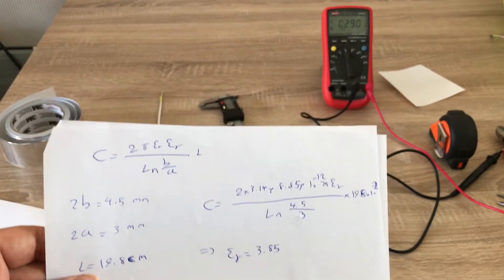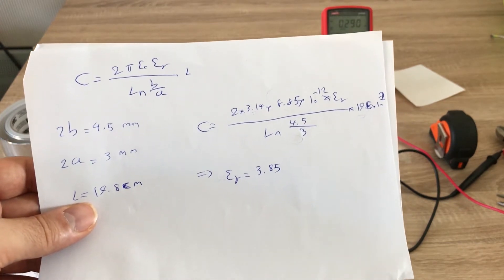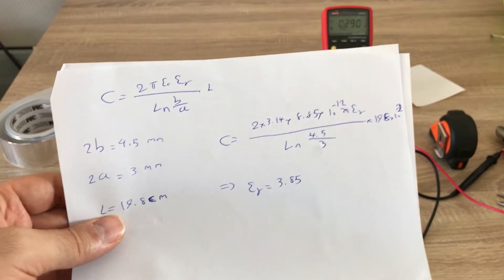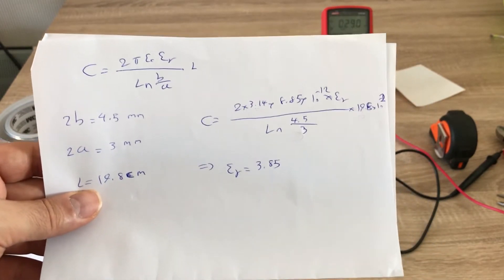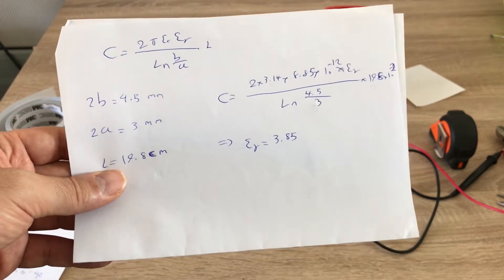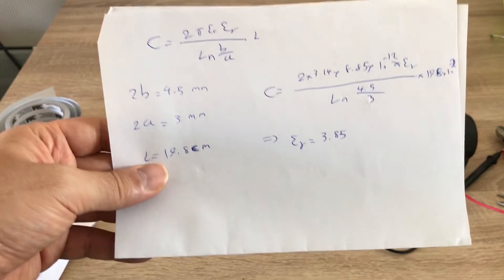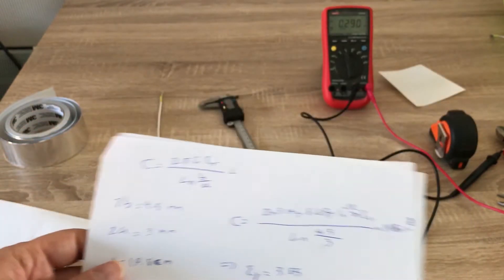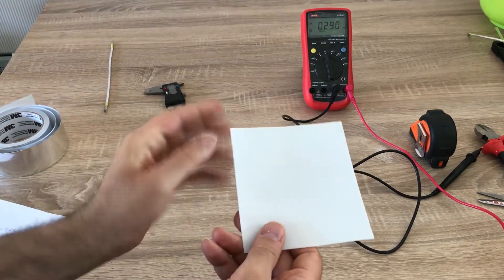How to measure relative permittivity of insulation material ( PVC & Teflon )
In this video I show how to measure relative permittivity of insulation material of a typical wire used in electrical installation.
here i only measure real part of the relative permittivity. In general relative permittivity is a complex number which is frequency dependent. The imaginary part of relative permittivity gives information about the dielectric loss (polarization and conduction) of the material, while the real part gives information about capacitance of the sample. Measurement of real part is simple as it is shown in this video, while measurement of imaginary part requires accurate measurement equipment together with mathematical manipulation using Fourier transform to extract phase shift between voltage and current and hence calculation the imaginary part of the complex permittivity. I may do it in another video.
I have measured the relative permittivity of PVC used in electrical installation (code of the wire h07v2-k  6mm2). According to this measurement the relative permittivity of this PVC is epsilon_r=3.85.
the values typically found in literature suggest numbers of 2.7, 2.79, 4, and also 3-7, which is most likely because each reference refer to different type of PVC.
I have also measured the relative permittivity of Teflon (PTFE) and my measurement showed a value of 2.04, but from literature i see numbers like 2.1.
Some of the measurement errors are: fringing effect, air gaps introduced between the electrodes and the sample, misalignment of the two electrodes (in case of parallel plate capacitor measurement), thickness of the glue attached to the aluminum tape, and length and capacitance measurements.

IN laboratory, usually we use metallic electrodes, and the measure electrode is usually has smaller diameter than the voltage electrode. also there is always a guard ring around the measure electrode to ensure measurement is done only for the area of the measure electrode and leakage current does not disturb the accuracy of the measurement.